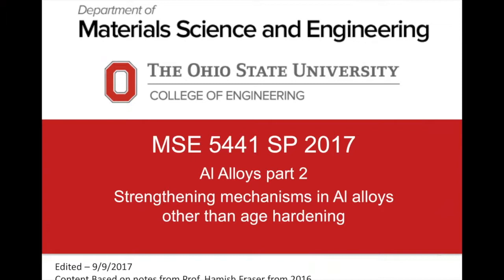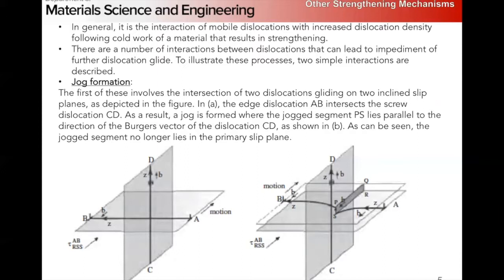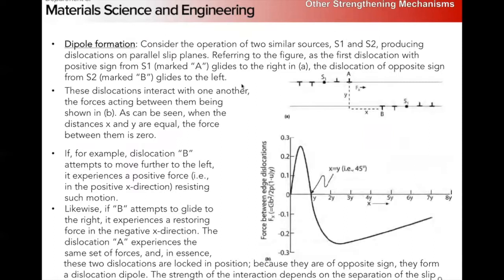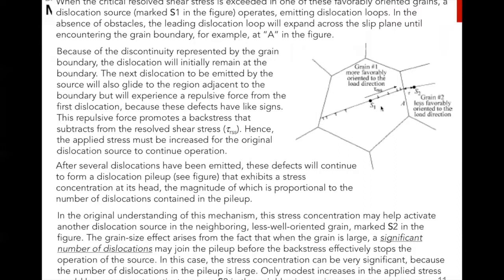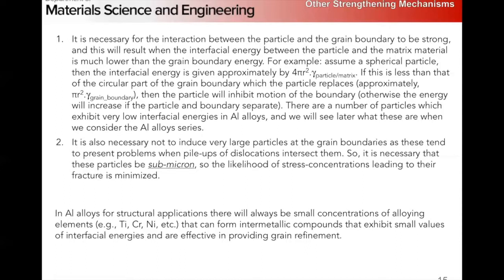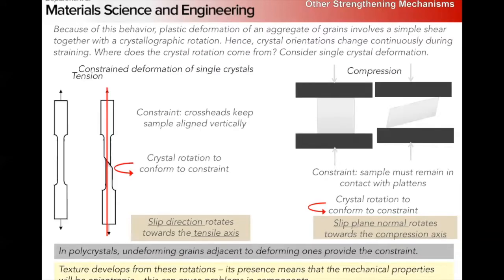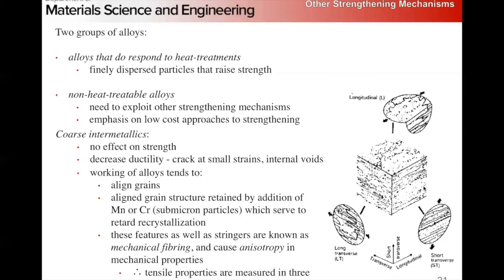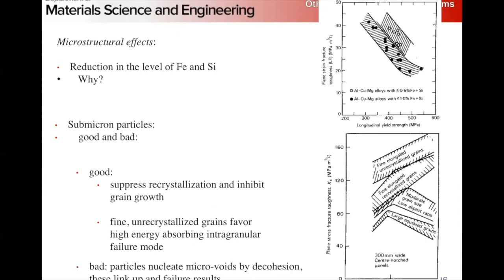MSE 5441 - 9/13/2017 Al and Alloys Part 4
Other strengthening mechanisms in Al alloys and microstructural features.